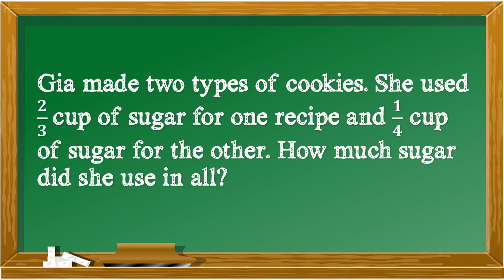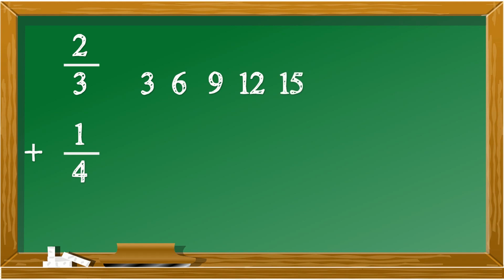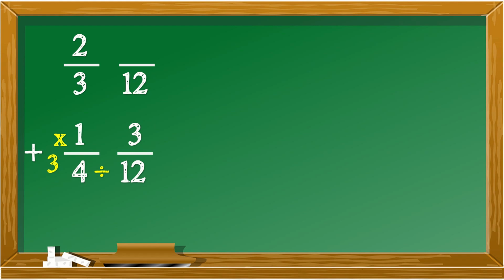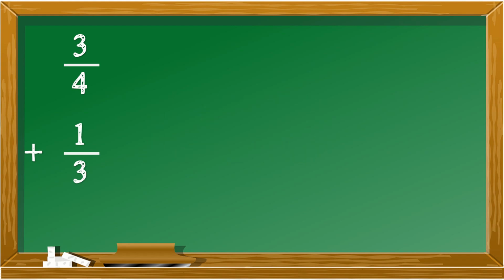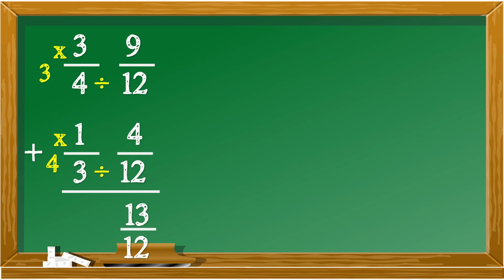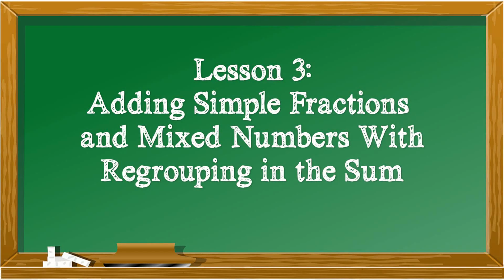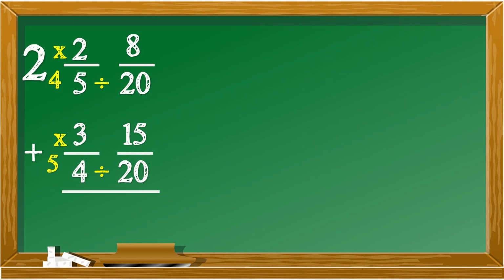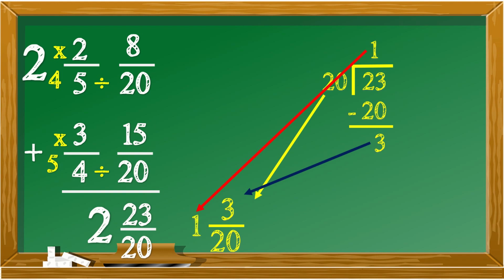Adding Simple Fractions and Mixed Numbers Without and With Regrouping